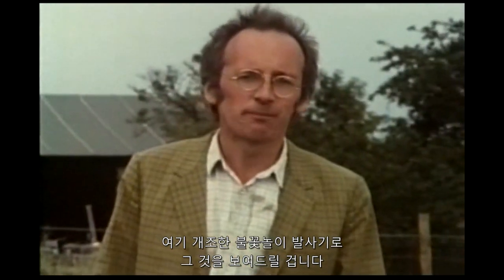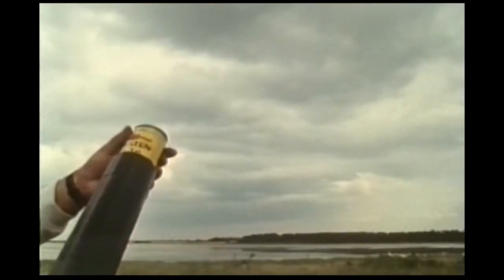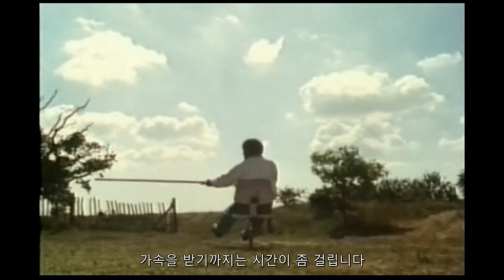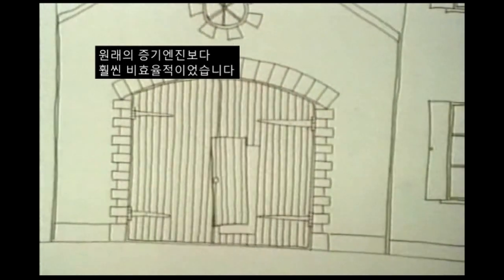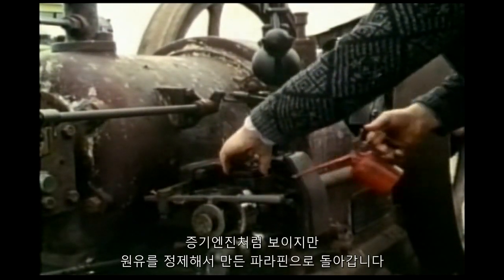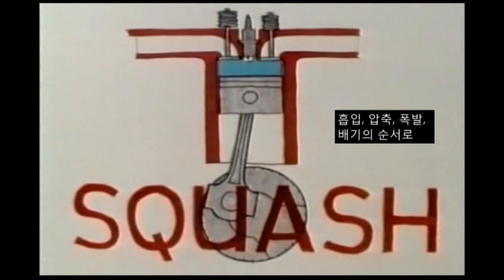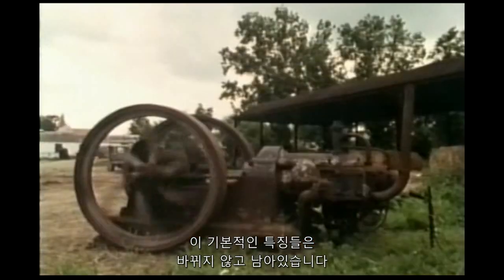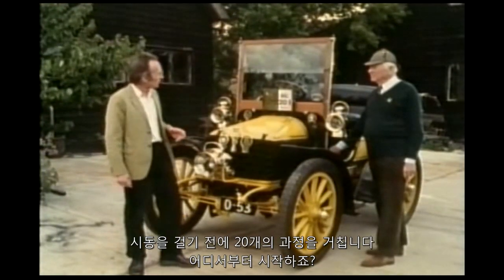내연엔진의 원리와 역사 01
내연엔진의 원리와 역사를 보여주는 영상입니다. 81FG 카페 )를 방문하시면 더 많은 항공자료를 보실 수 있습니다.